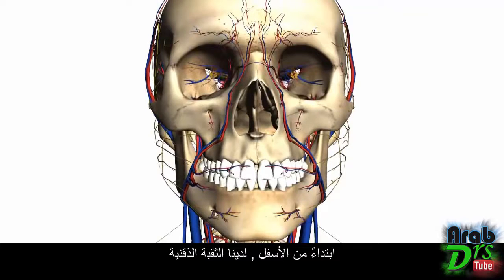البنى المارة عبر ثقوب الجمجمة - الأعصاب و الأوعية الدموية /الجزء الأول/